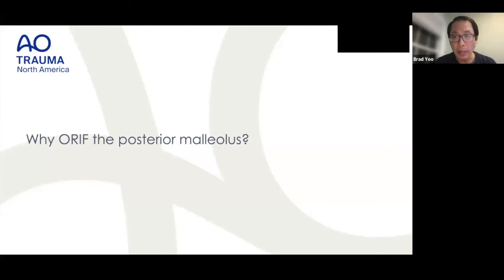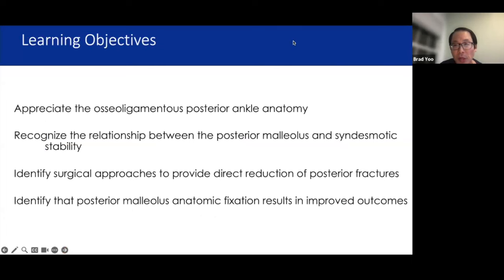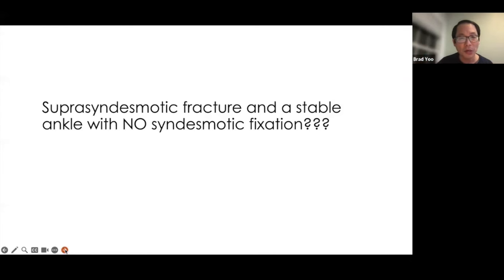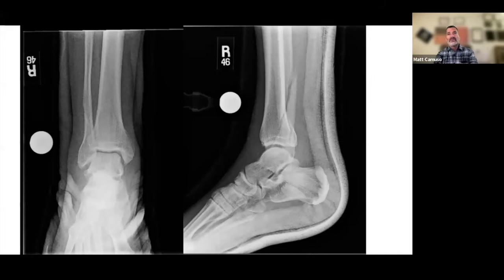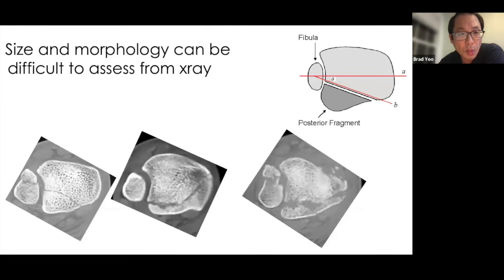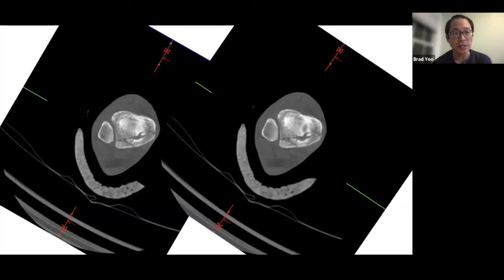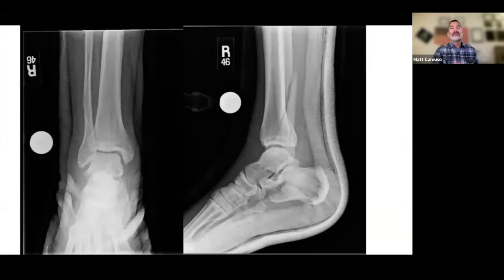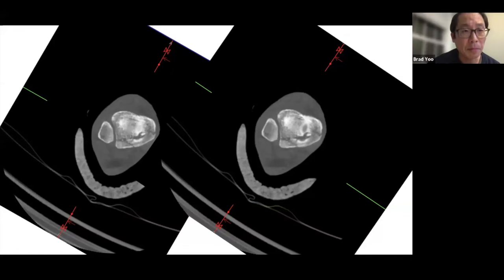AO Trauma NA Fireside Series: Why ORIF the Posterior Malleolus?